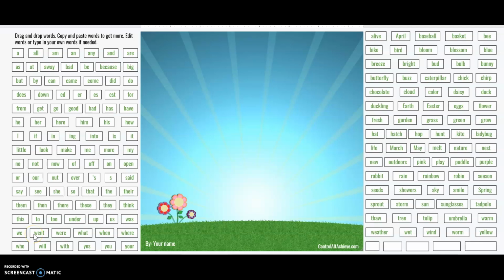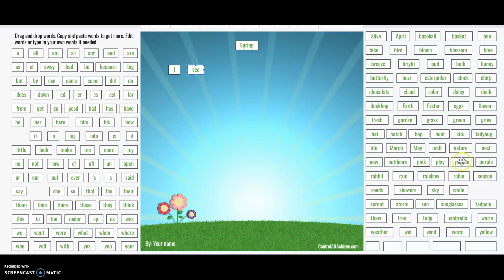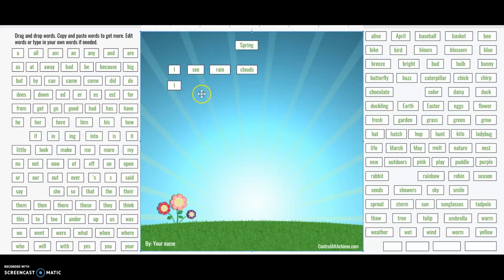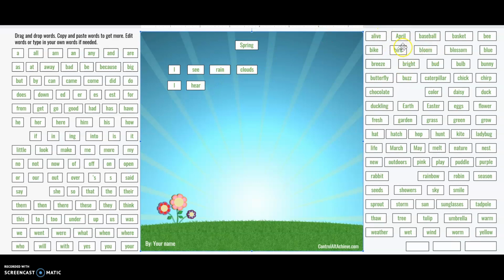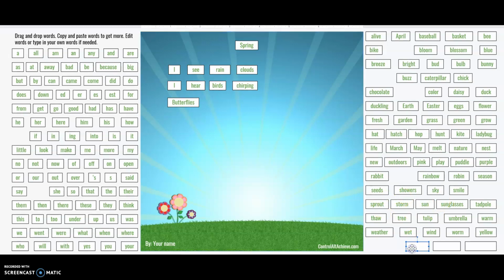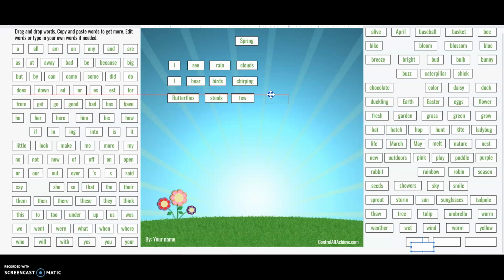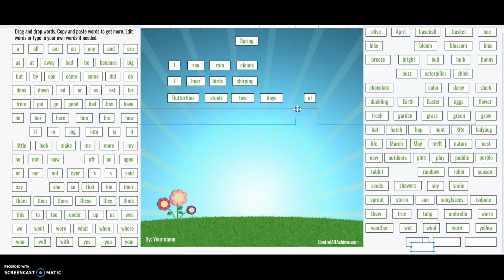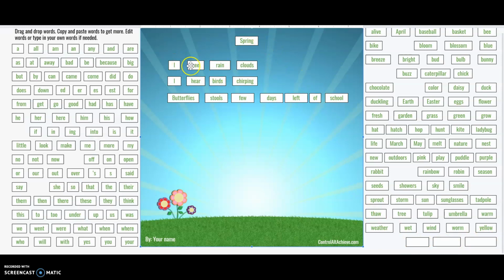Directions for creating Spring poem